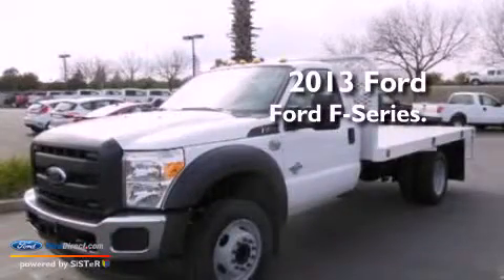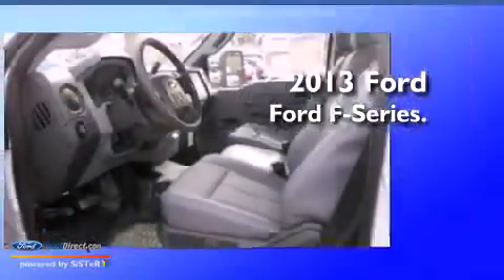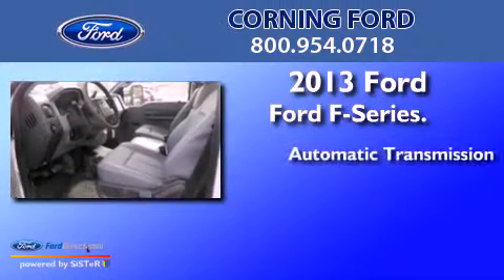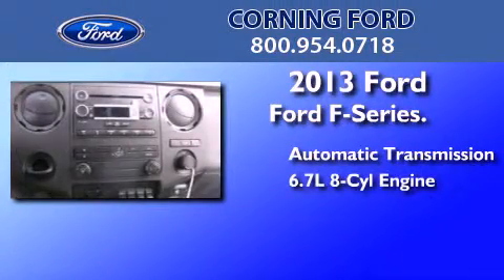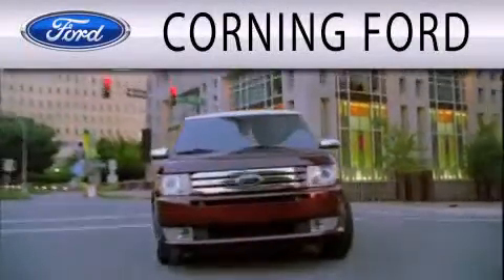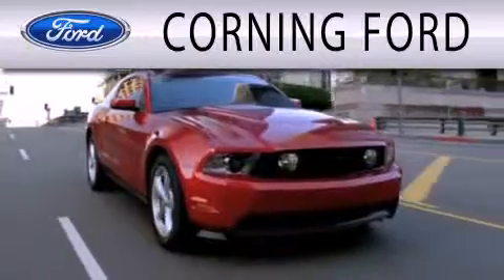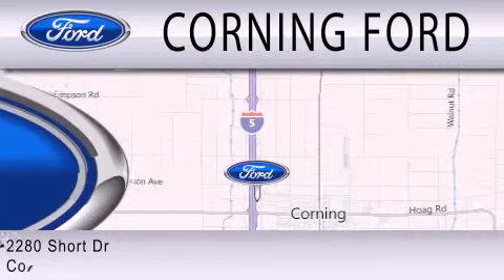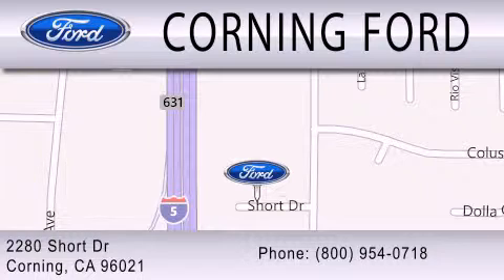2013 FORD F-450 CHASSIS Corning CA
Year : 2013
 Make : FORD
 Model : F-450 CHASSIS
 Engine : 6.7L V8 32V DDI OHV TURBO DIESEL
 Trans . : 6-SPEED AUTOMATIC
 Exterior : OXFORD WHITE
 Miles : 305
 Interior : STEEL
 Stock : 44047